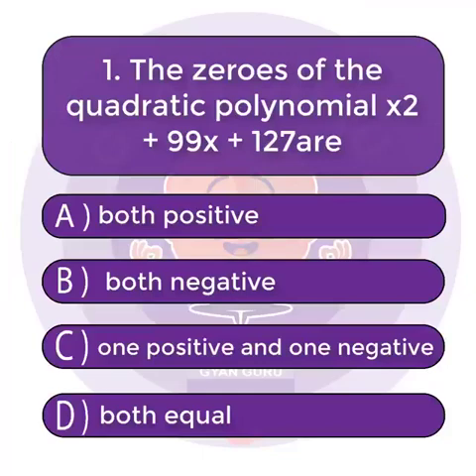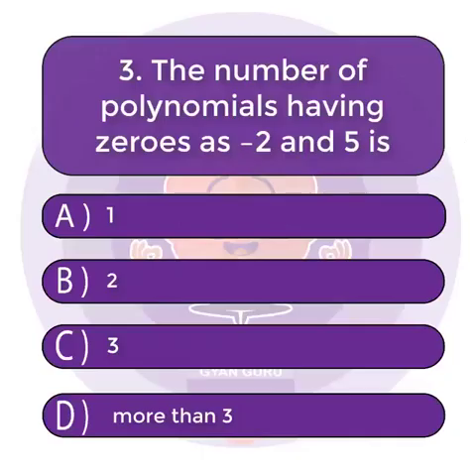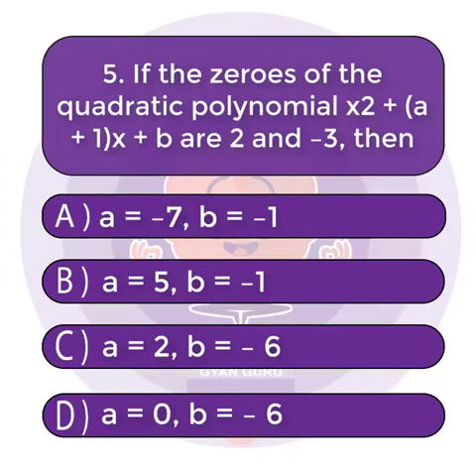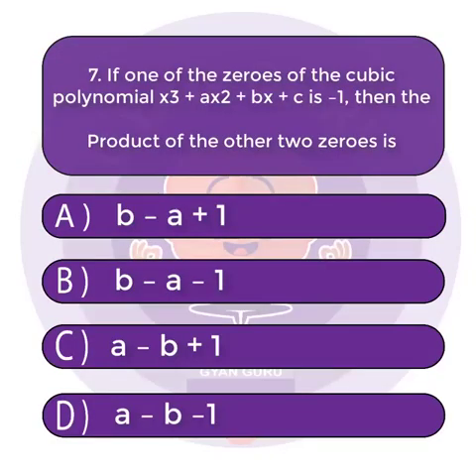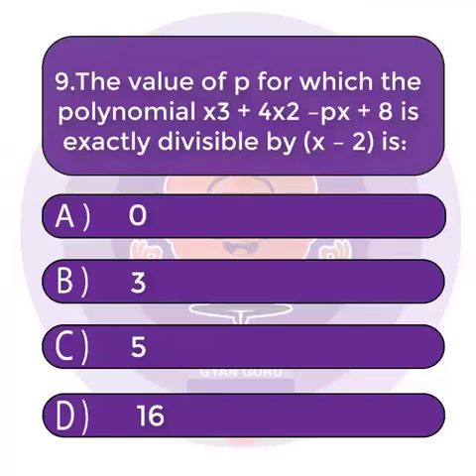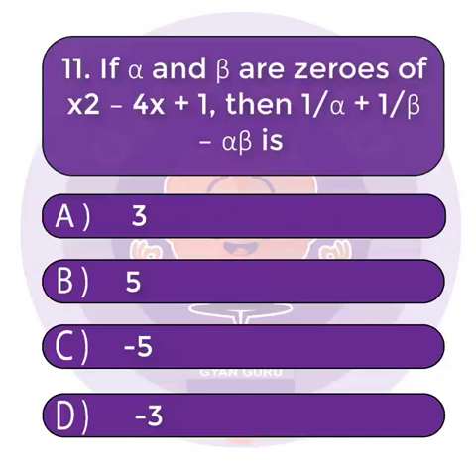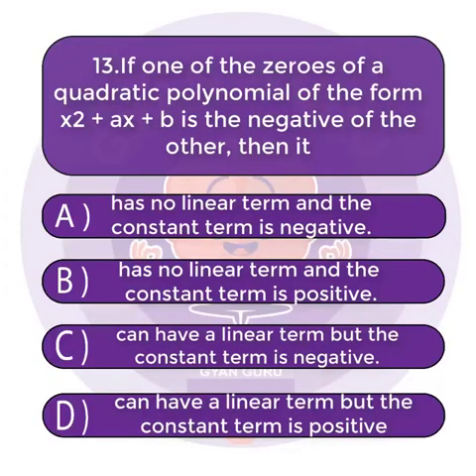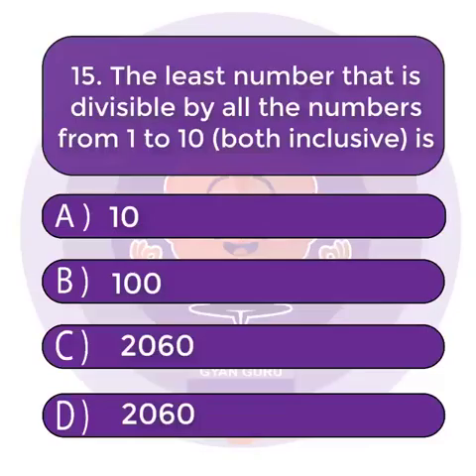Gyan Guru General Knowledge Part-16